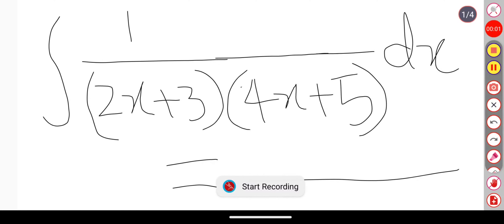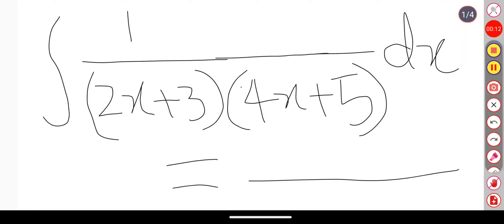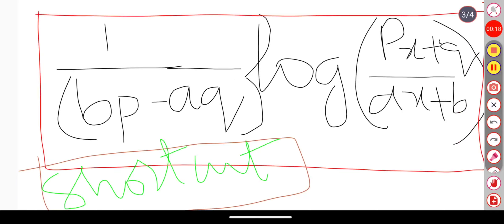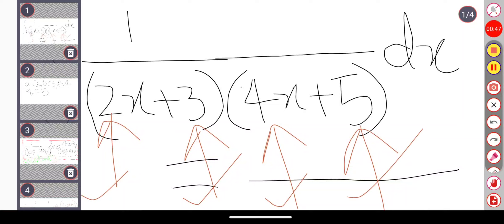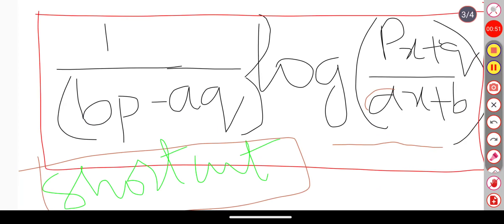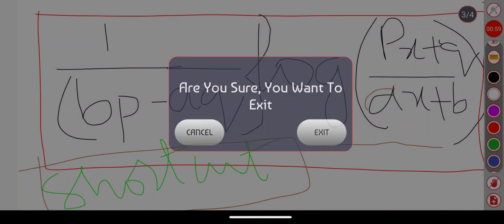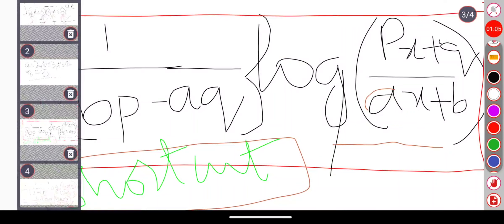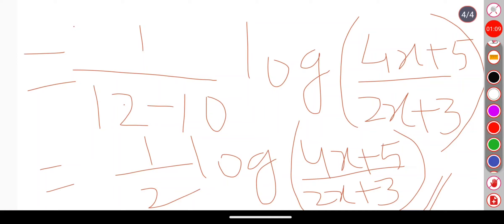Integration Shortcut Trick 24